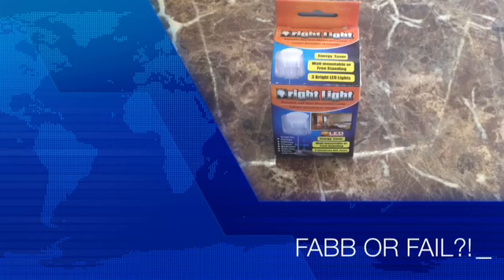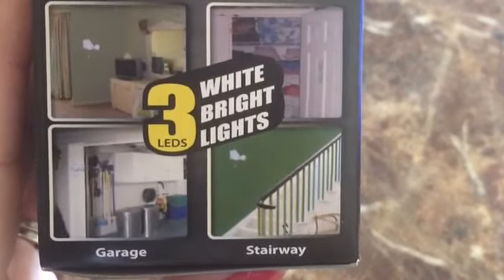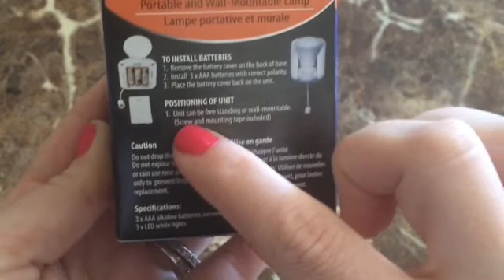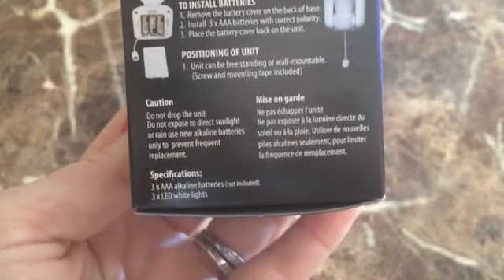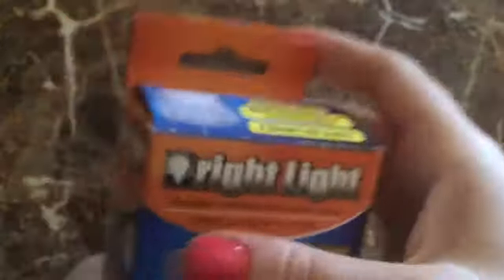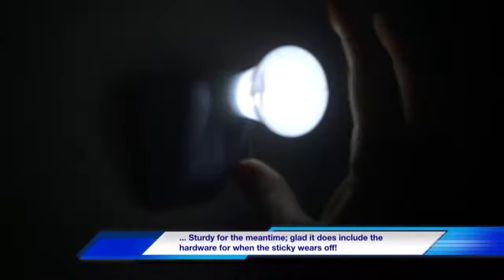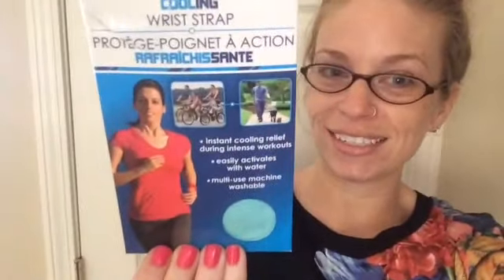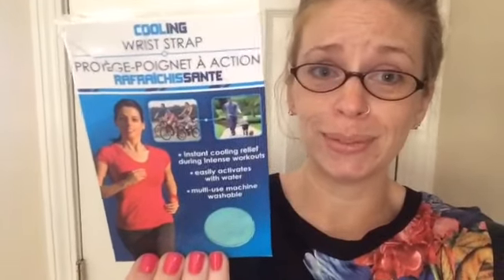Dollar Tree "Bright Light" Review! fabb or FAIL?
Finally, another FABB or FAIL! (Dance. Now. These vids are super fun I promise!) You may (or may not... heh heh) need your sunglasses ready for this one, My Pretties! ;) I'm reviewing a Dollar Tree product called "Bright Light"! Is it a FABB product, or a freakin FAIL? Watch and see!
Which Dollar Tree products would you like to see reviewed fast & fabulous (with the fancy newsy background music) next?

☆snail mail: send it my way, y'all!☆
Amanda (fabbTV)
*no need to send a stamped envelope... I'll write back regardless!

☞☞☞FAQ's☜☜☜
•••Where are you from?
East Tennessee
•••What's your name?
Amanda
•••What camera do you use?
iphone5s. it's gollllllllld.
•••What do you use to hold your camera?
A tripod w/an adapter made for phones.
•••What editor do you use?
iMovie!
•••Are you partnered with a Network?
•••How old are you?
29
•••Can I write to you?
•••Can I email you?
((( Pretty pretty please put YOUTUBE in subject line so it doesn't get lost in the mix. Because: ugh→JUNK MAIL!)))

★☆✮Captain Obvious★☆✮
::: As always: all opinions are my own. I'll always let y'all know if products were sent to me by a company. Because: I'm supposed to, and if I weren't: that's how I'd roll either way. ::: ツ